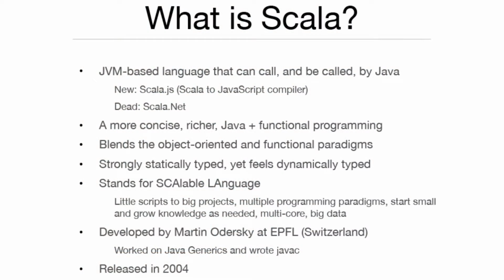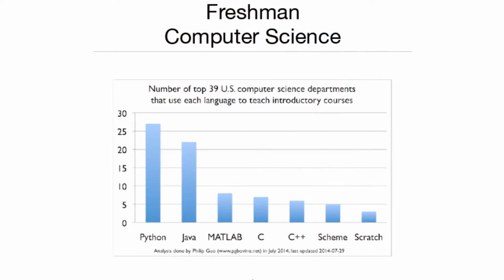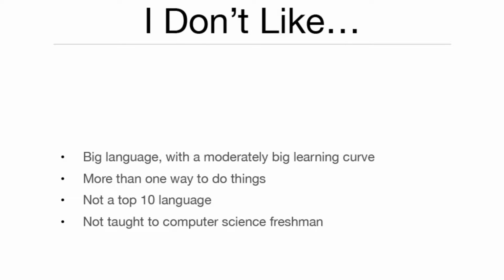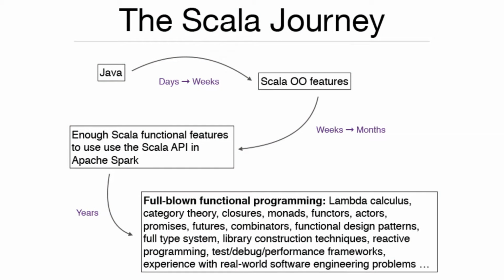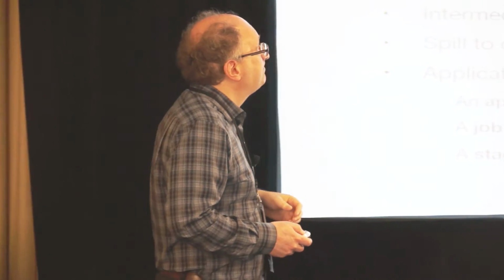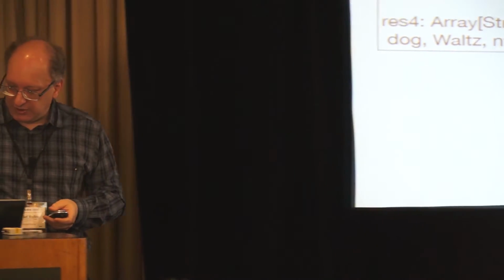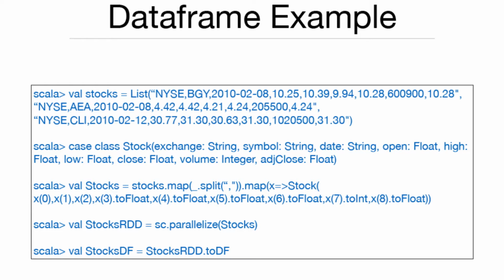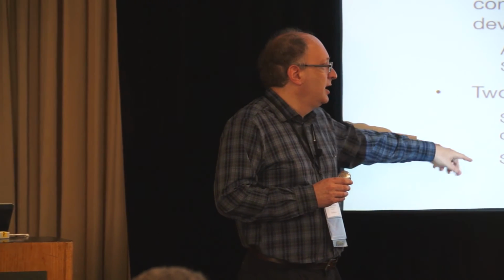SATURN 2016 Talk: Introduction to Scala and Spark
Watch Brad Rubin discuss Introduction to Scala and Spark.